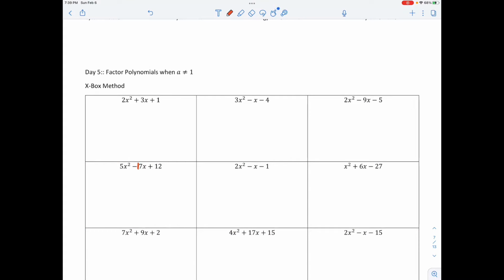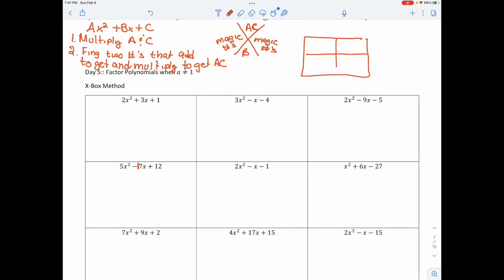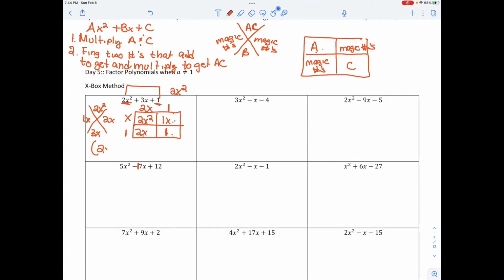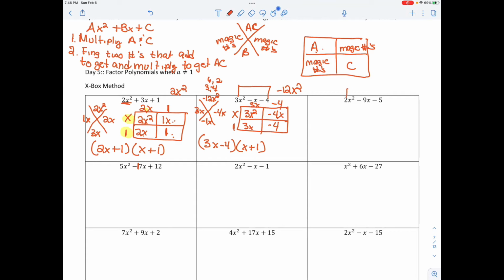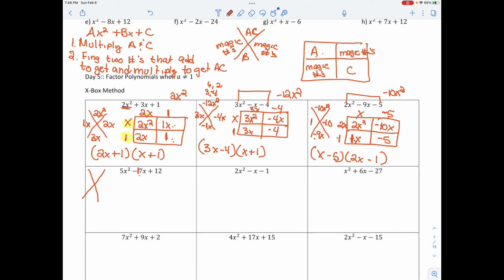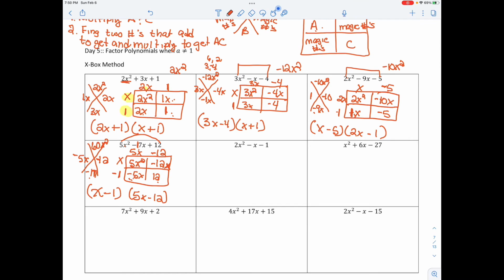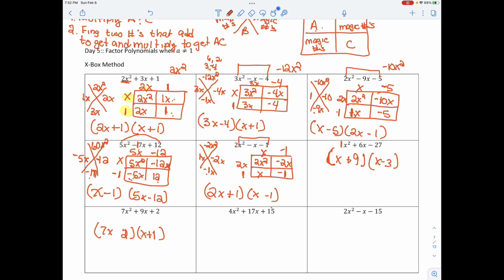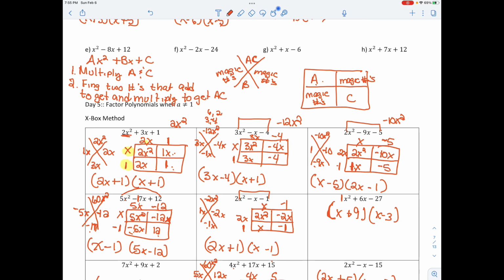Factoring A not 1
Using X's and boxes we factor trinomials when a is not equal to 1